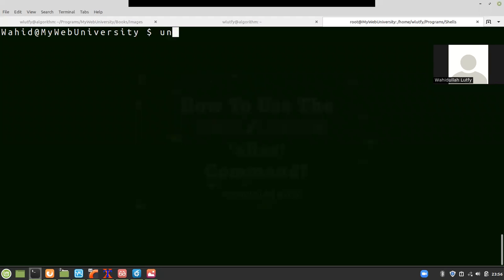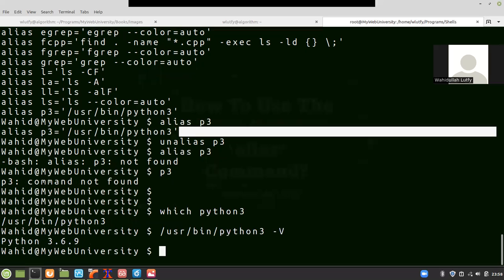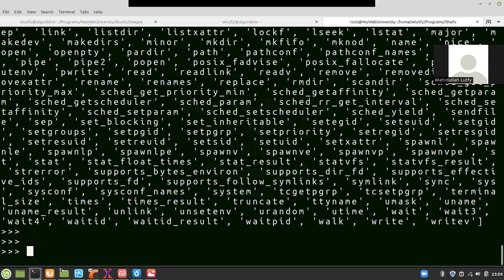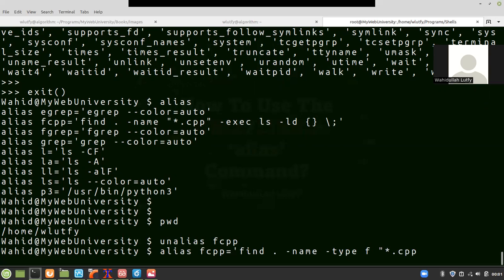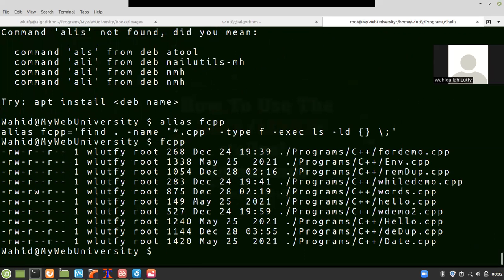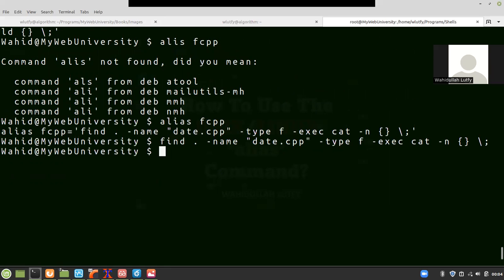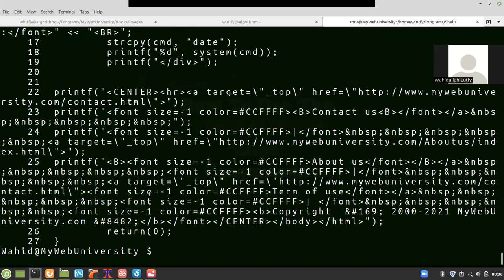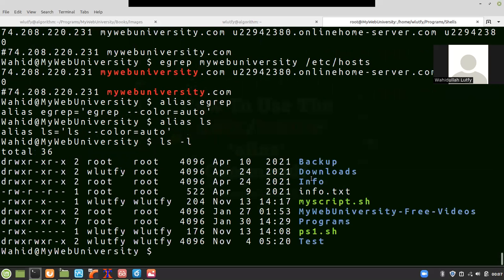Using the UNIX/LINUX ‘alias’ examples of ‘python’, ‘find’ and other Commands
Happy Learning!